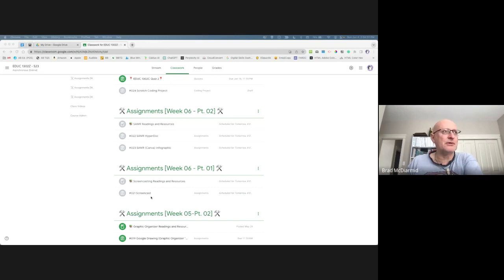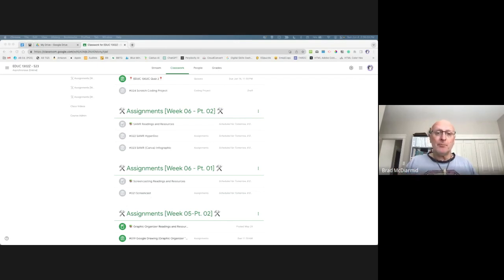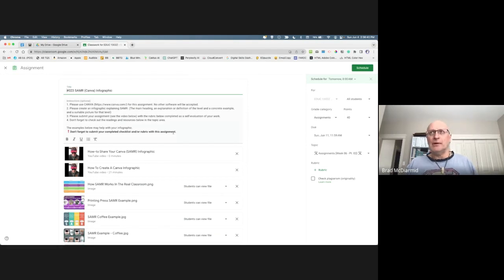EDUC 1302Z S23 [Week Six] Video Update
Topics:
•Screencasting
•SAMR
•QUIZ 2